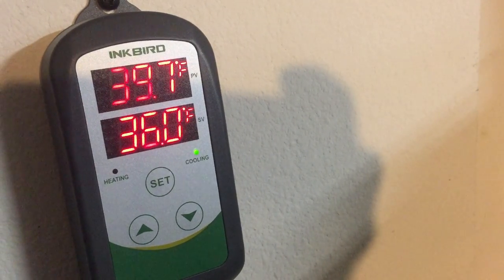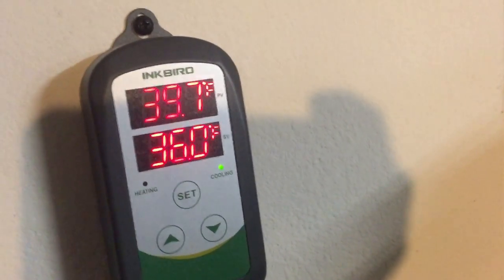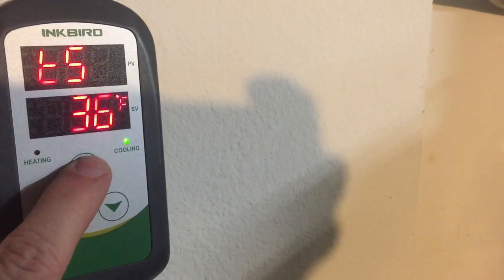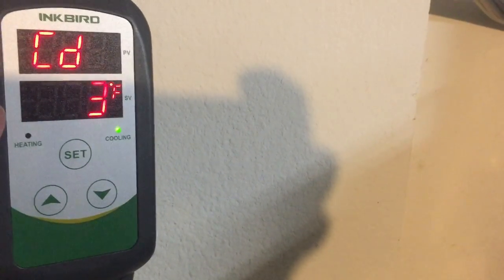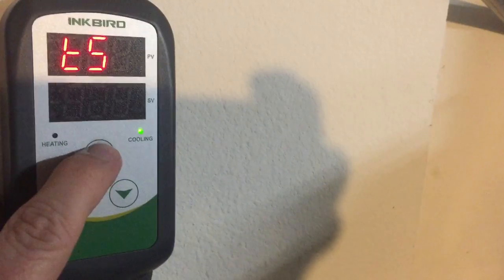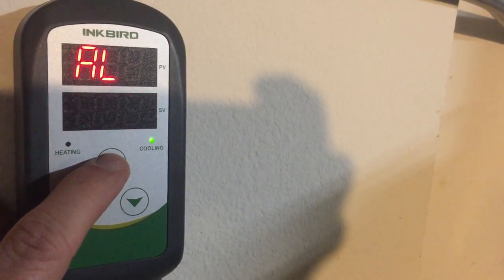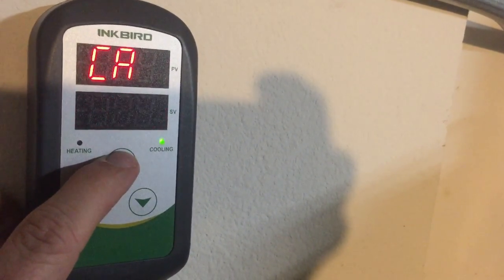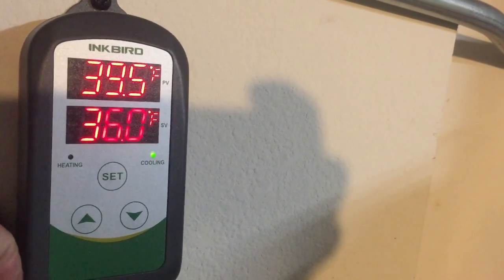Ink Bird Settings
What parameters do i use for InkBird and my Dry Age meat locker? In this video Crazy Dave shows you how to set the InkBird.

What is the InkBird - Its a precise device used to help control temps in your dry aged meat locker.

On the video I show 55 as alarm high. Please change that to from 42-45 depending on your fridge.

Revised setting:

TS: 35

HD: 3 (default) doesn't matter

CD: 3 (this is plus or minus 3 degrees)

AH: 42

AL: 30

PT: 5 Min  (Compressor Delay) Set as needed to help control the temps.

CA: Calibration use  the ice water bath to calibrate to 32 degrees.